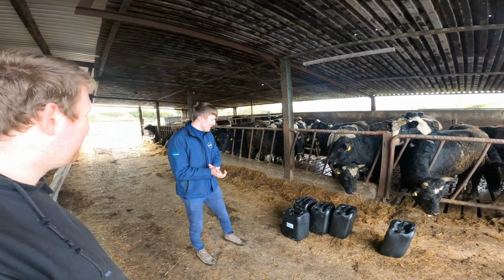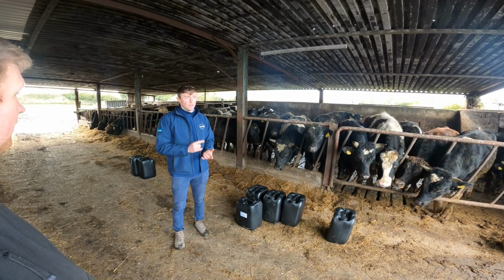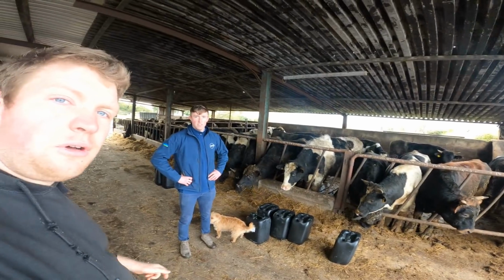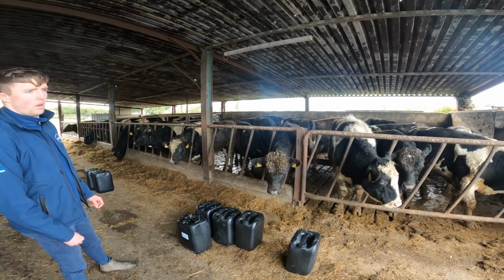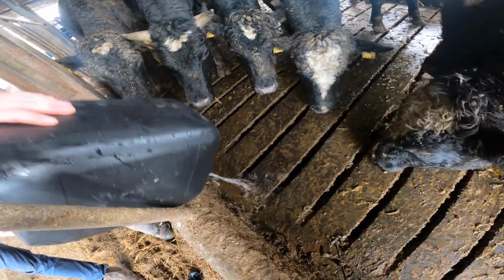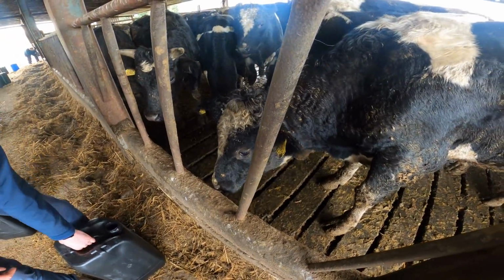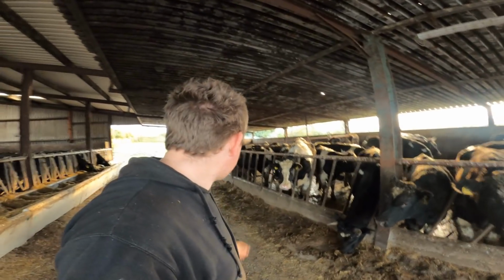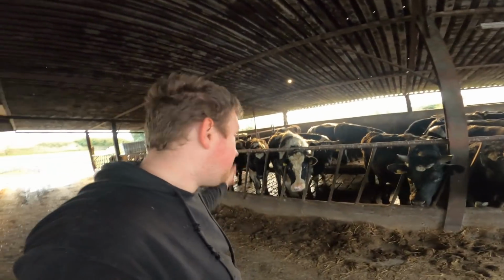EXTRA BUGS FOR THE POO!!! -- TREATING OUR SLURRY WITH BACTERIA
in todays video we treat the slurry in our slated shed with bacteria to break down the slurry from Nova Q. we talk about the benefits of the bugs and I also share our silage testing results and some of the bulls daily live weight gain  so far.